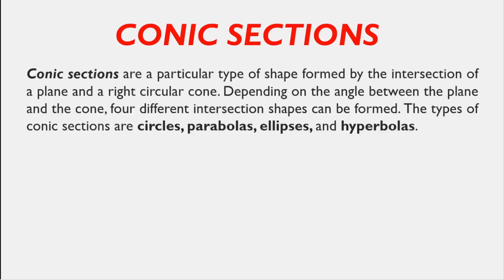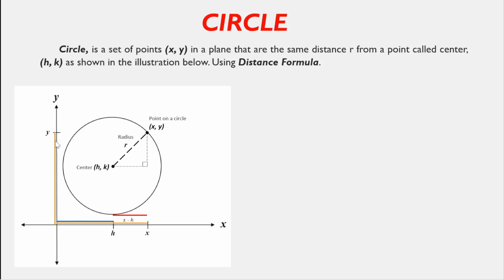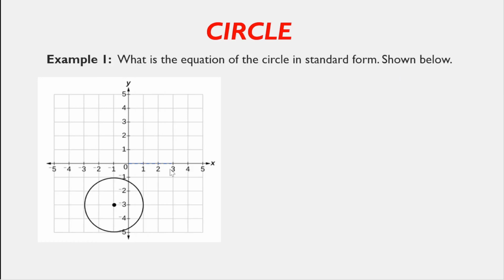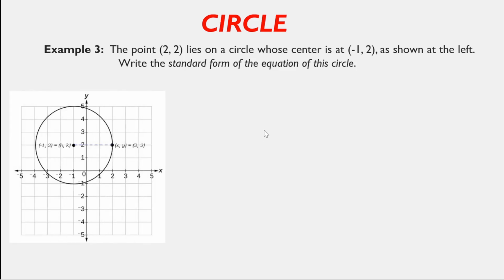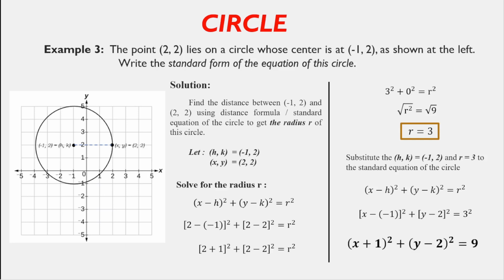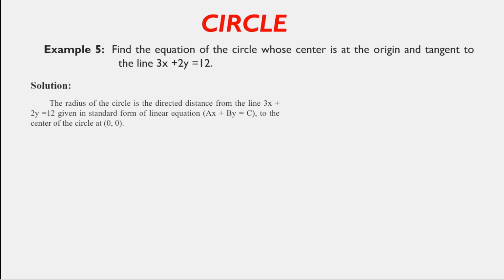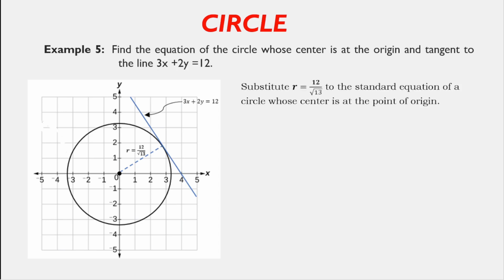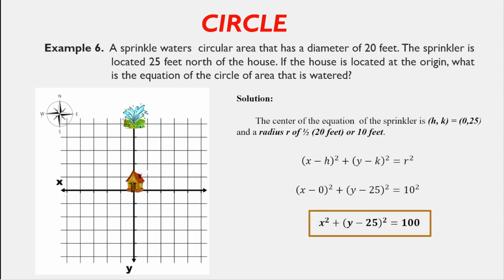ANALYTIC GEOMETRY | Lesson 1 : Equation of a Circle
This video lesson discussed about finding the equation of circle in standard form.